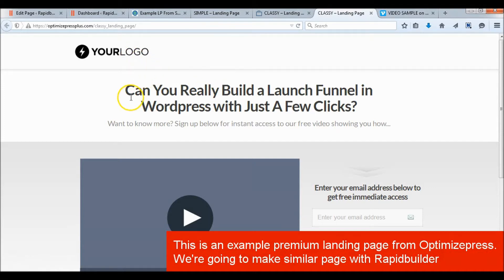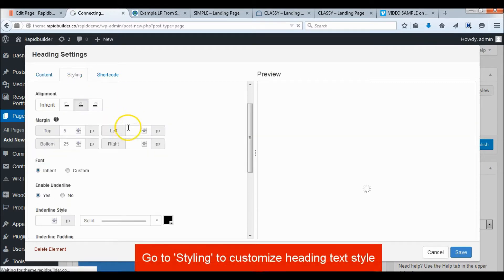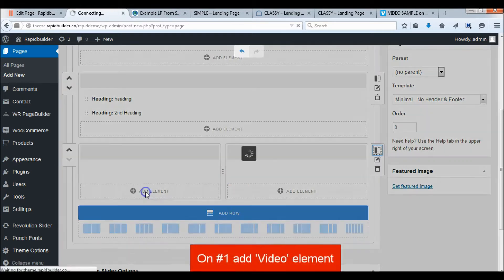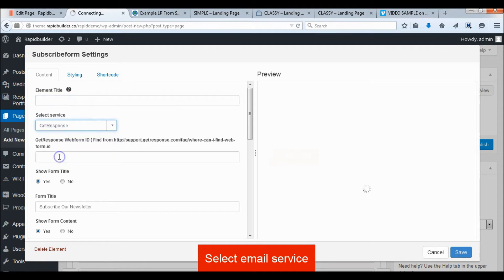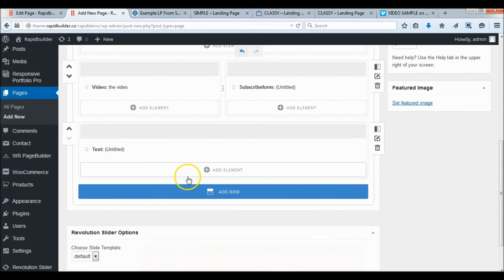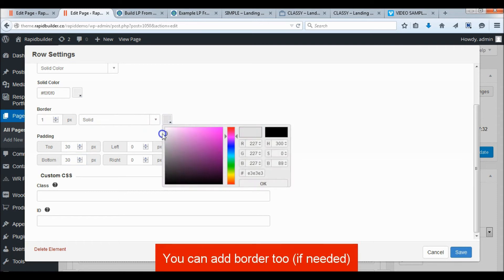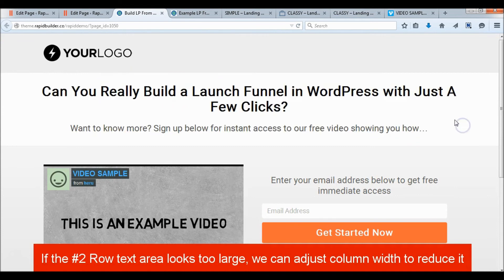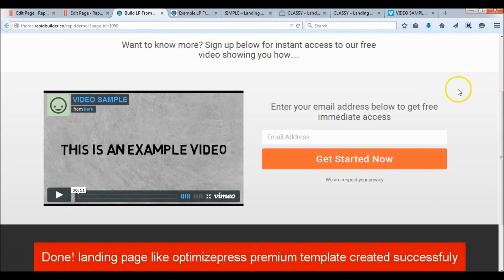How build LP like optimizepress template from scratch